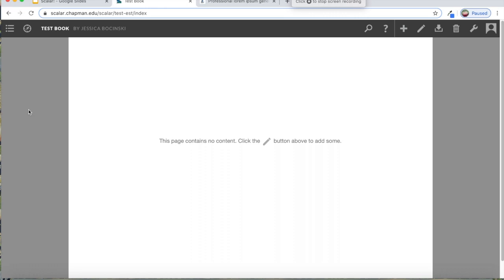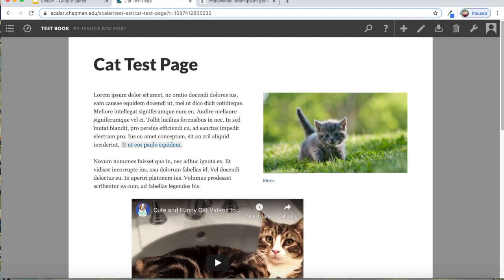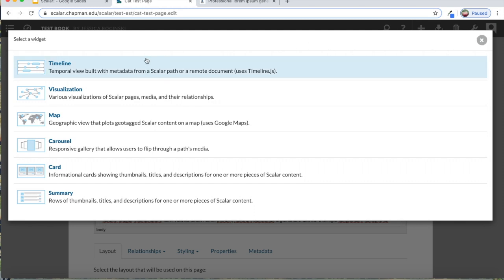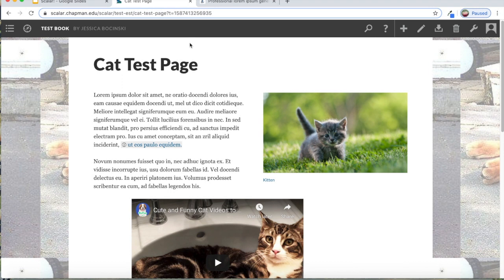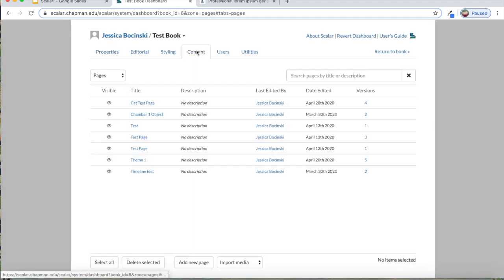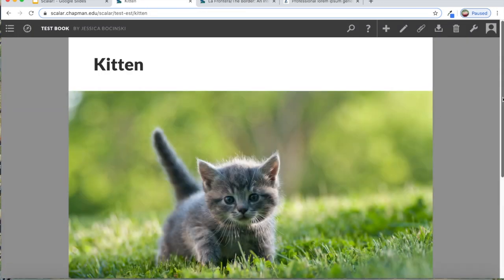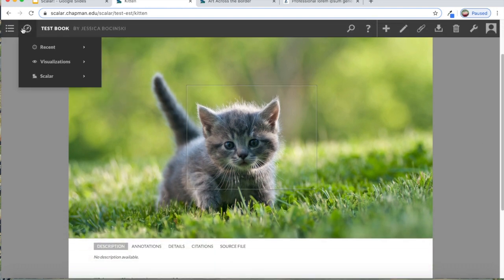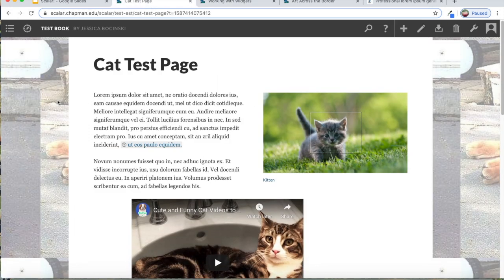Part 3: Creating Pages and More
This video provides a demonstration of how to create pages, insert media, and more complex functions in your Scalar book.

This video was created by the Escalette Collection of Art, an academic unit of Wilkinson College of Arts, Humanities, and Social Sciences.